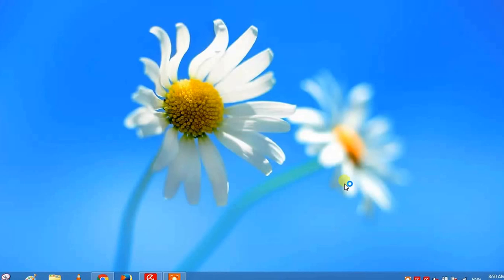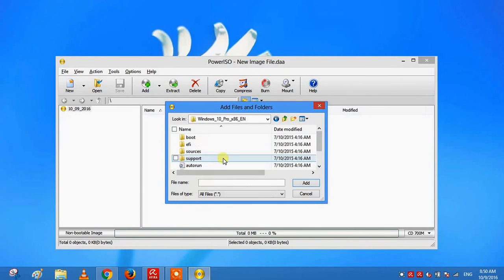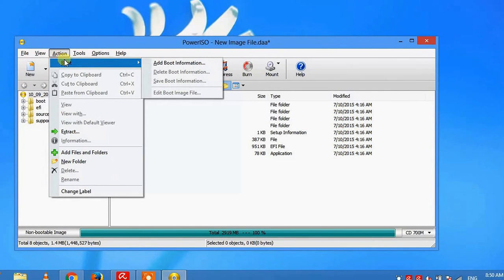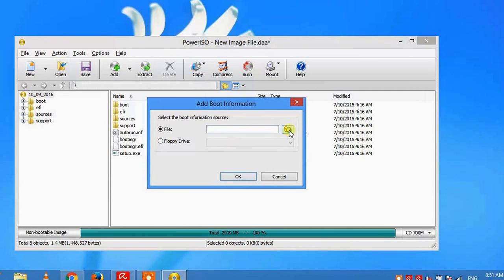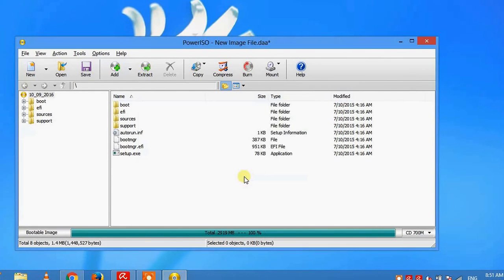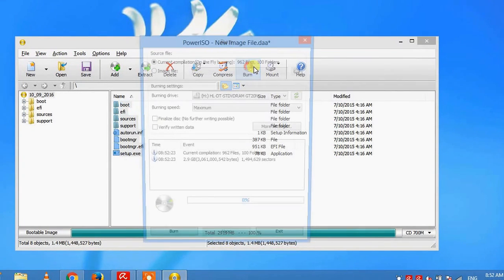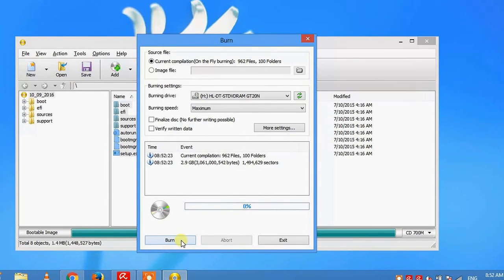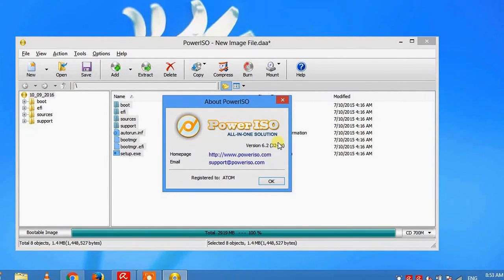How to make a bootable windows 7/8/8.1/10 ?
This video helps you to make a bootable DVD by powerISO soft. Guys XP windows bootable process is differnt from above method, so wait for my next video.